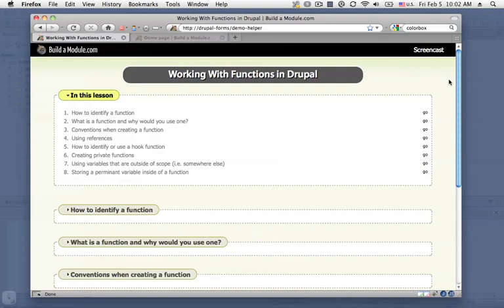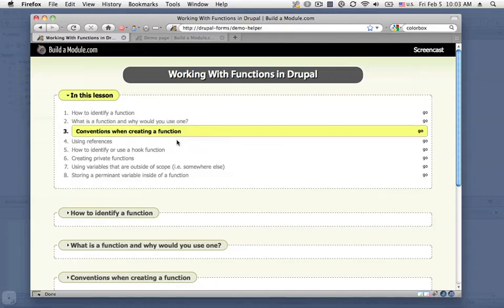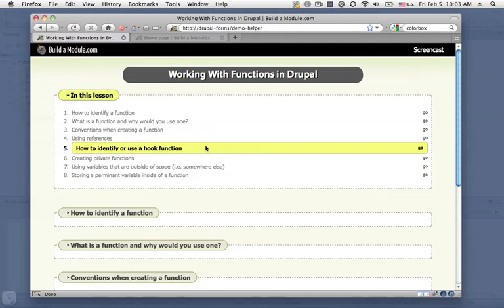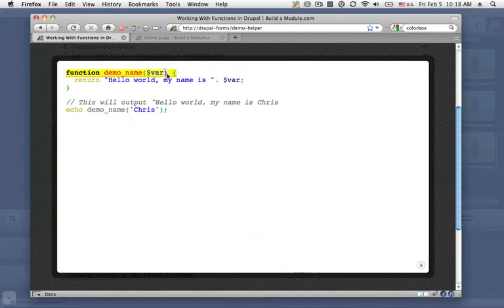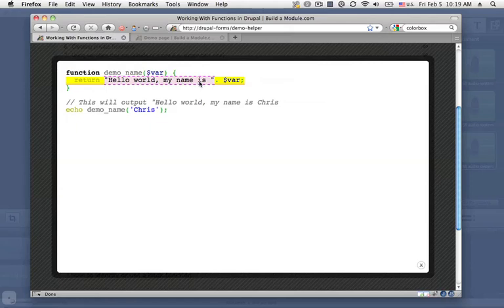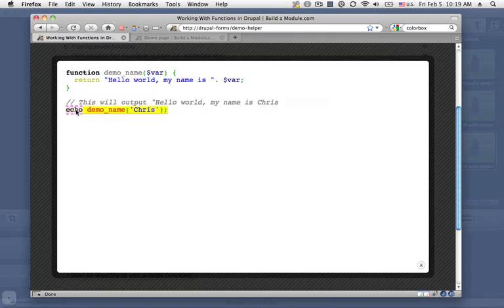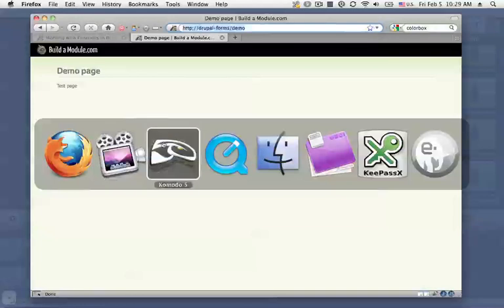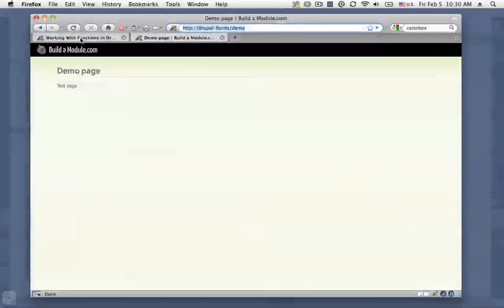Working With Functions in Drupal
This is a 3 minute preview of a full video

About this video: Having a firm grasp of how functions work in PHP can give you a huge boost when it comes to developing for Drupal. We cover some of the basics in this video, such as identifying and creating functions, but was also go over more advanced topics, such as using references, marking functions as private, understanding scope and modifying scope the right way with global and static variables. If you don't know what any of that that means, no problem, by the time you're done watching this video you will!